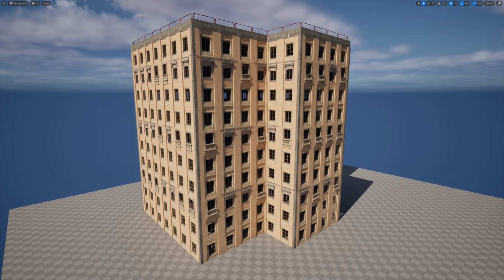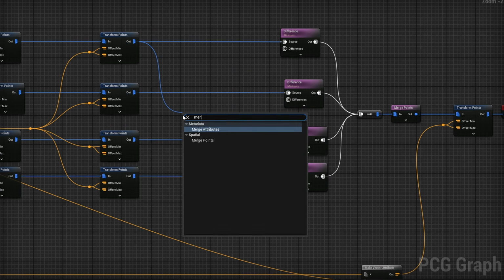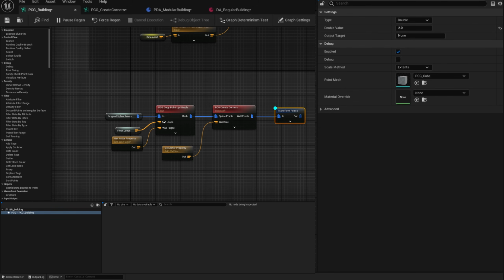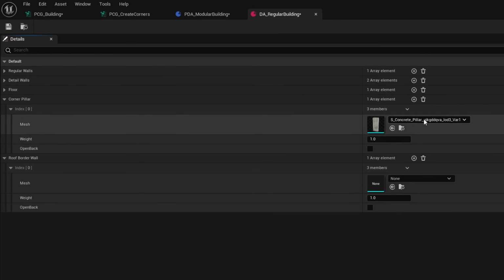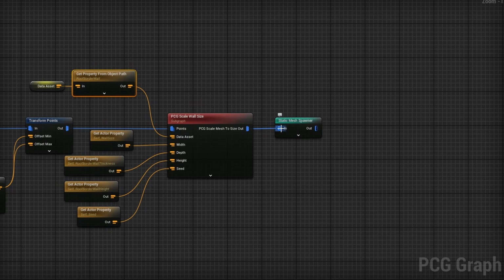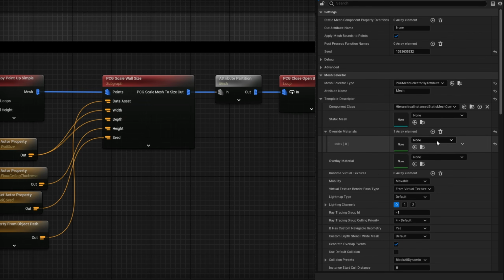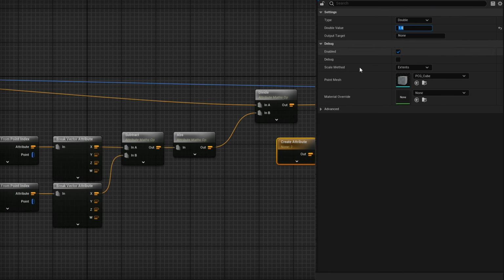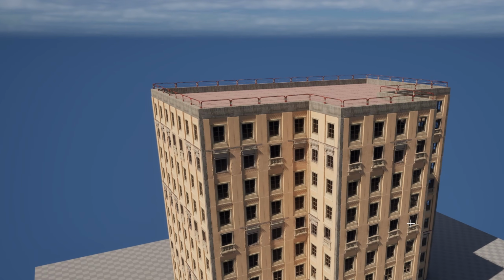Isolate Corners With PCG To Create Pillars and Roofs | UE 5.4 P3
We continue our Unreal Engine 5.4 PCG Building series by adding in pillars in the corners, as well as adding an appropriate roof with a controllable edge wall and railing.

Chapters:

00:00 - Tutorial Result Demo
00:24 - Corner Pillars
08:59 - Roof Border Wall
09:29 - Tip Regarding Pivots and Modular Assets
16:00 - Override Floor Material
16:26 - Adding the Roof
17:48 - Roof Edge Railing